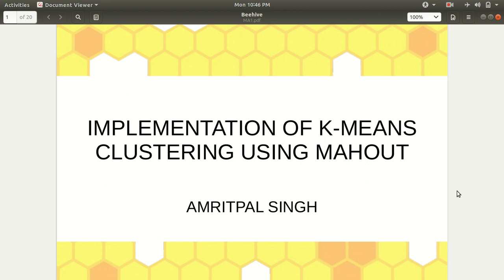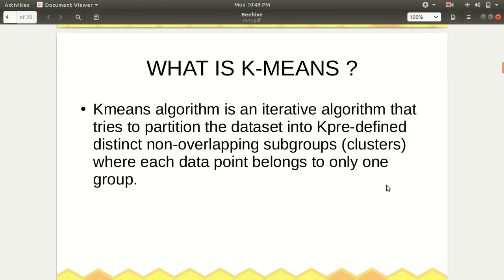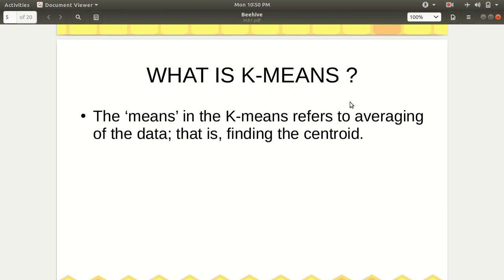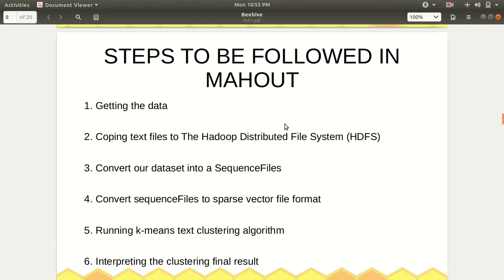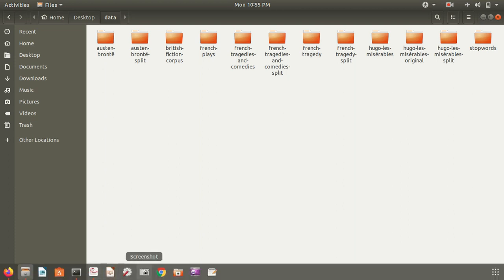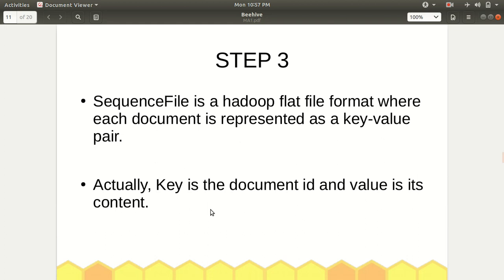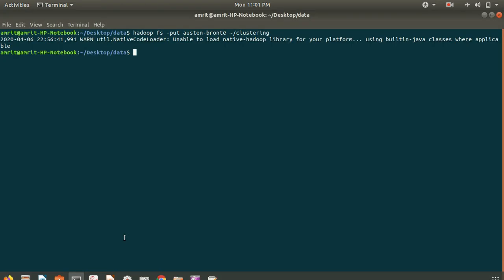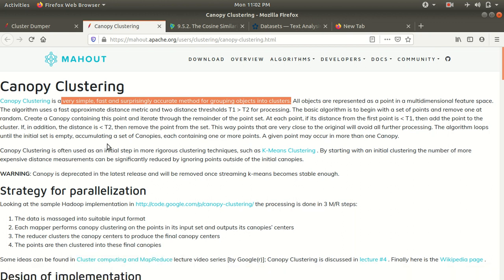Implementation of K-means Clustering using Apache Mahout via command line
Step by Step implementation of K-Means Clustering using Apache Mahout via command line